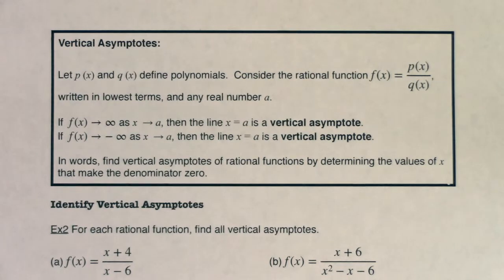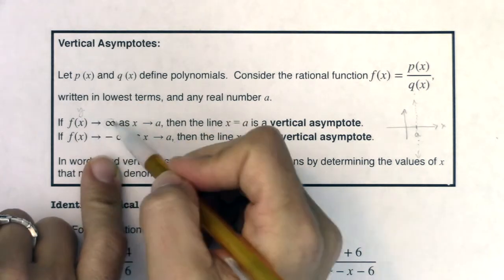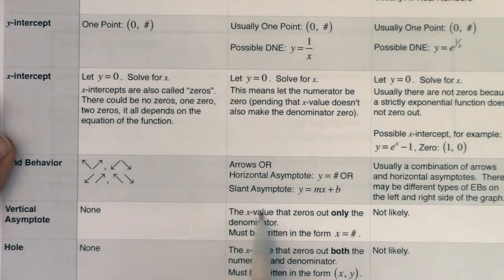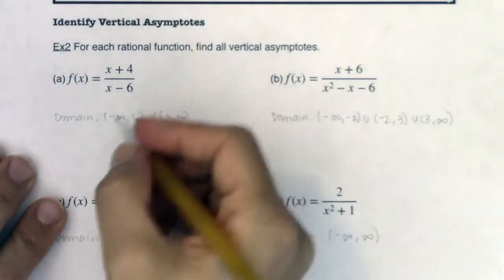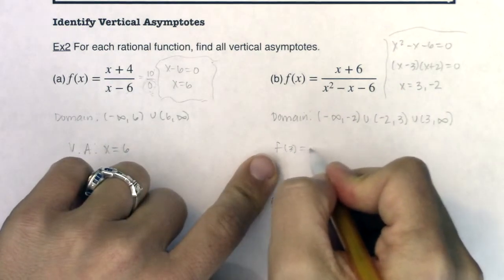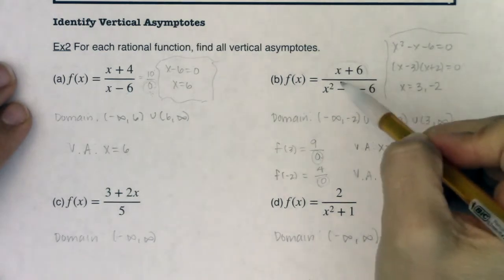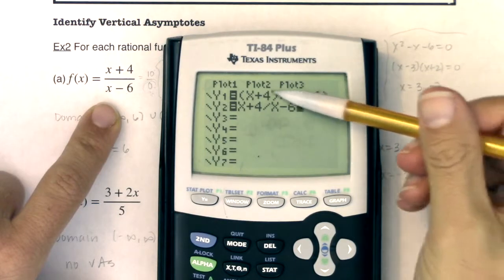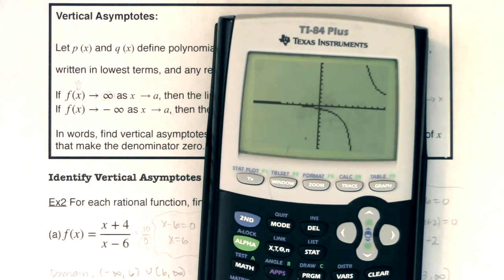Math 31 Section 5.6 Ex 2